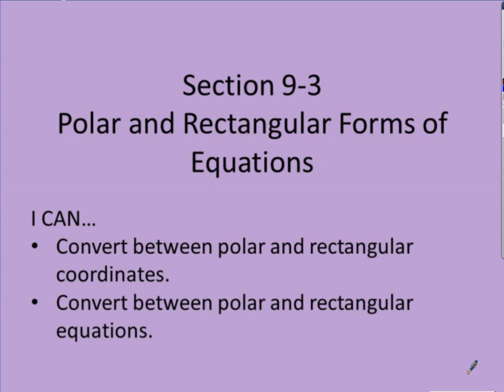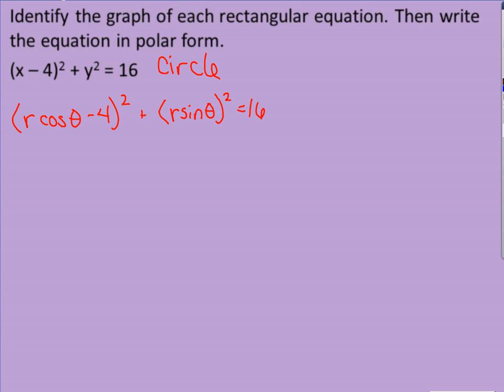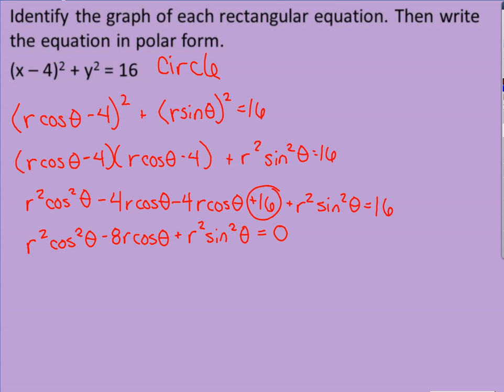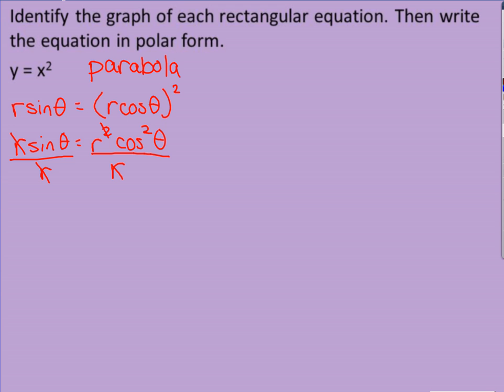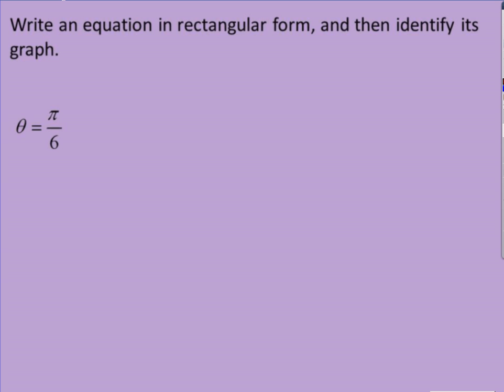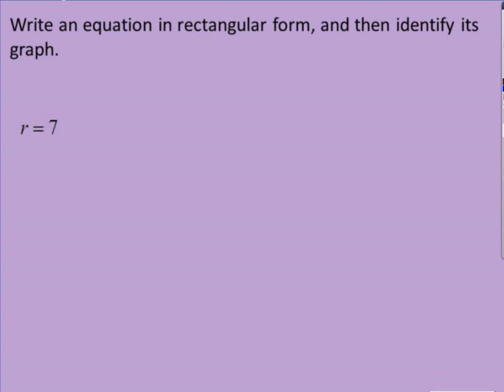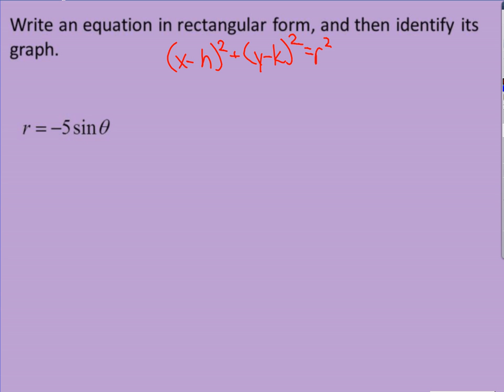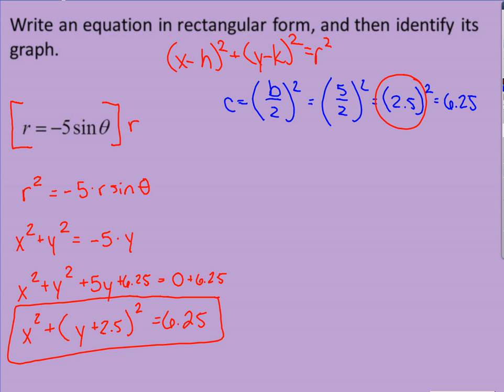Section 9-3 Part B Polar and Rectangular Forms of Equations